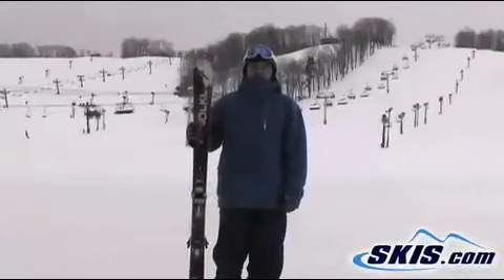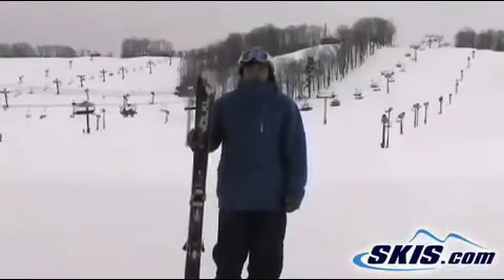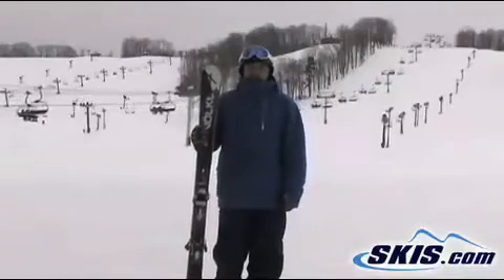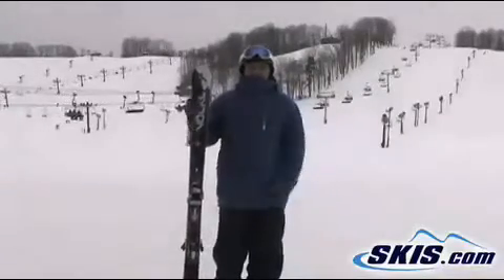2011 Volkl Unlimited AC30 Titanium Skis Review from skis.com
Video review of 2011 Volkl Unlimited AC30 Titanium skis